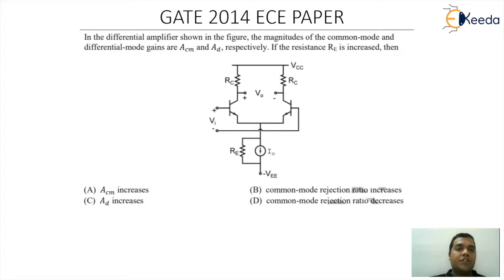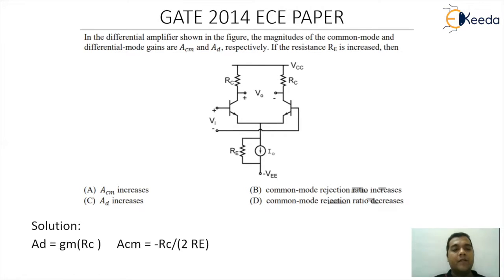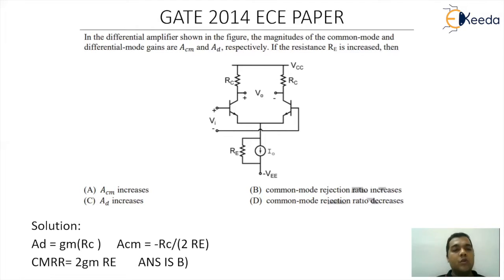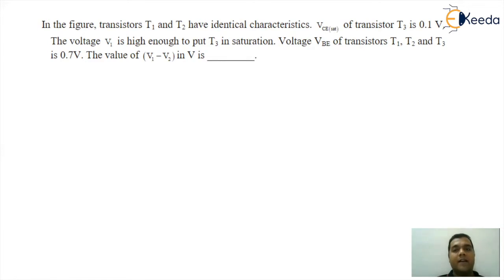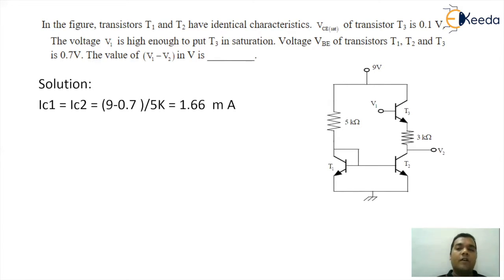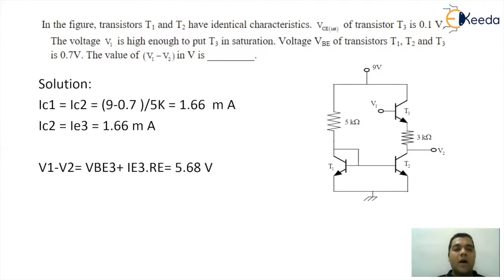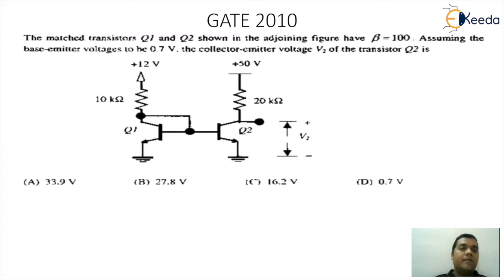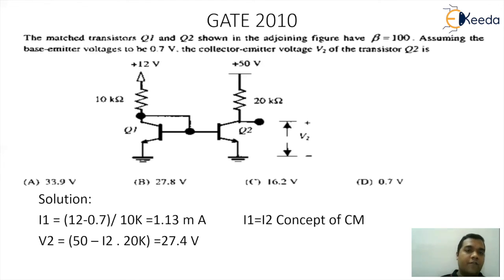Solving Analog Circuits Problems: Numerical On DA Session 2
Discover the world of analog circuits in our session! Dive into the fundamentals of circuit analysis and problem-solving with our DA Session 2. Join us as we tackle numerical problems, unraveling the intricacies of circuit theory step by step. Whether you're a student or an enthusiast, this session aims to simplify complex concepts, offering a clear understanding of analog circuits. Get ready to enhance your skills and ace circuit problems with ease! Don't miss this chance to delve into the exciting realm of analog circuits and their solutions.

🔍 Session Overview:
In this session, we will tackle a variety of numerical problems related to Differential Amplifiers, a fundamental concept in Analog Circuits. We will break down complex problems, explaining each step thoroughly to ensure a deep understanding of the topic.

📚 Topics Covered:

Introduction to Differential Amplifiers
Analysis of Differential Amplifiers
Numerical Problem Solving Techniques
GATE Exam-oriented Practice Questions

Happy Learning.